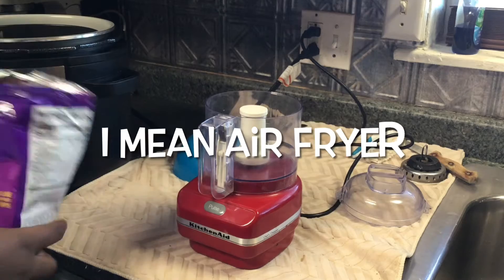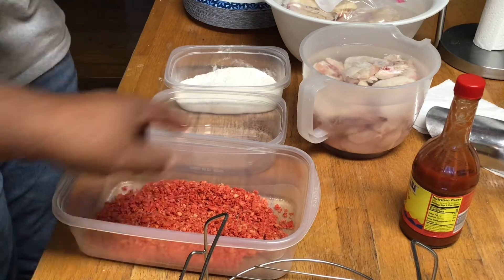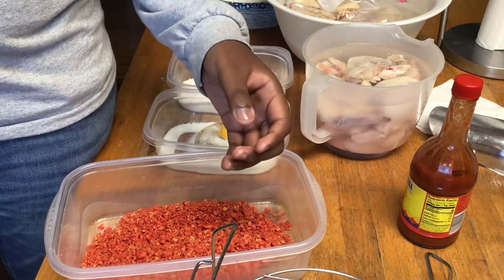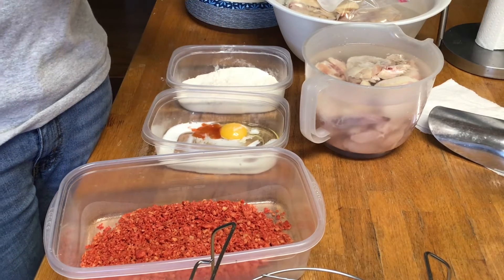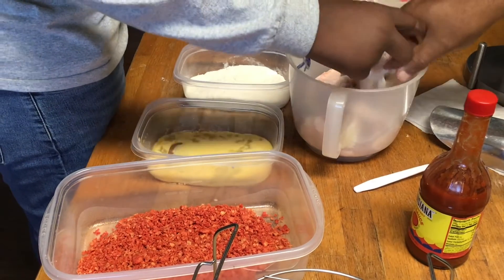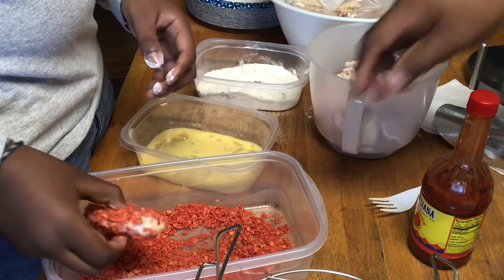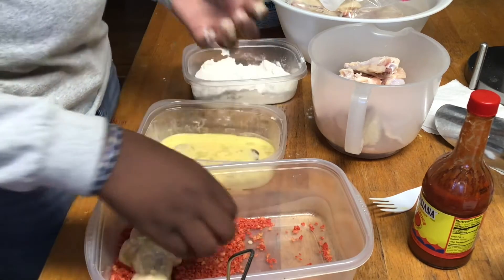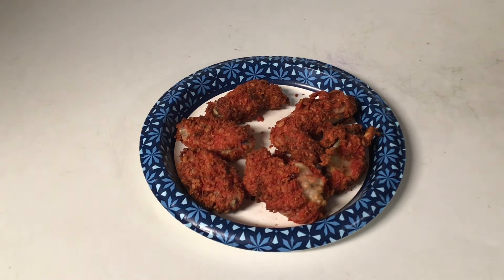Big mike takis wings